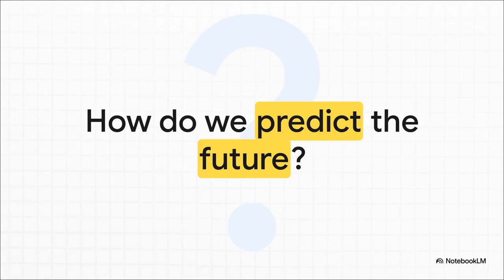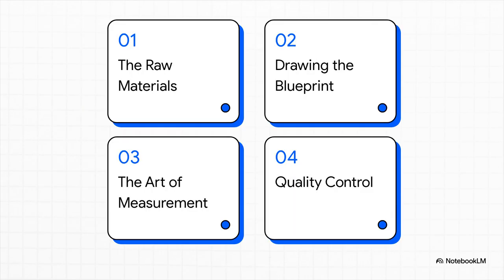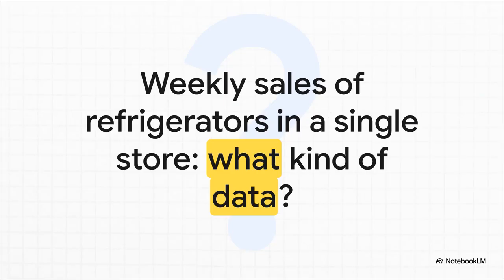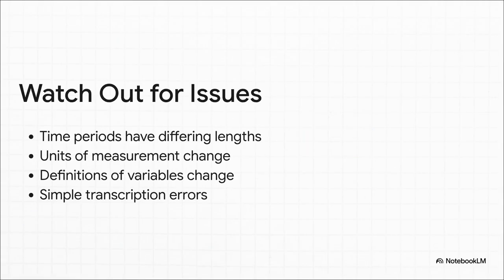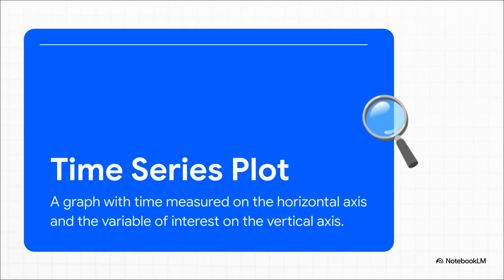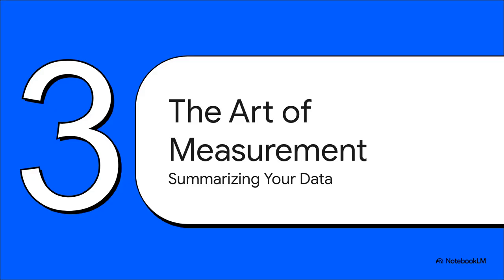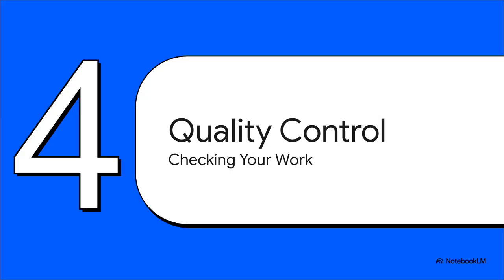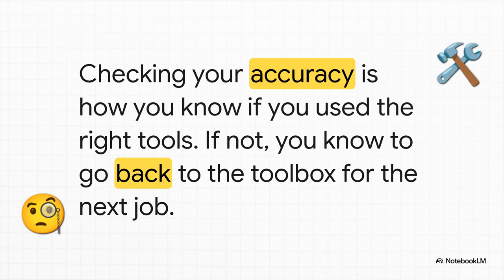FORECASTING (TOPIC II): Data Types & Basic Tools